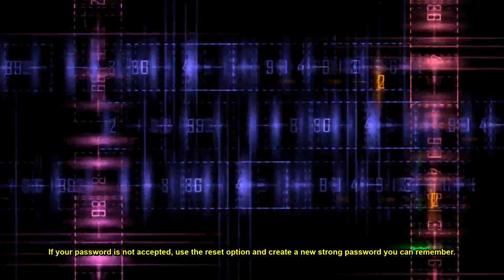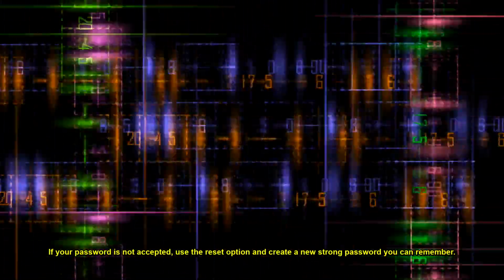How to connect with Upwork for Passive Income - Complete Guide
Unlock the secrets to earning passive income with Upwork in our comprehensive guide! In this video, we’ll walk you through the essential steps to connect with Upwork, optimize your profile, and find lucrative freelance opportunities. Whether you're a newbie or looking to enhance your freelancing skills, this guide will equip you with the tools you need to succeed. Don’t miss out on the chance to turn your skills into a steady income stream!